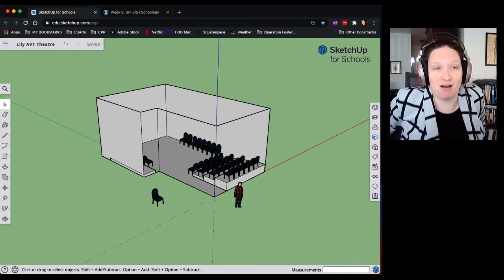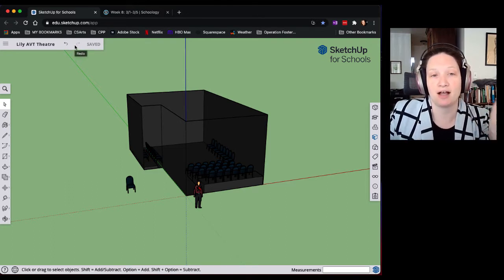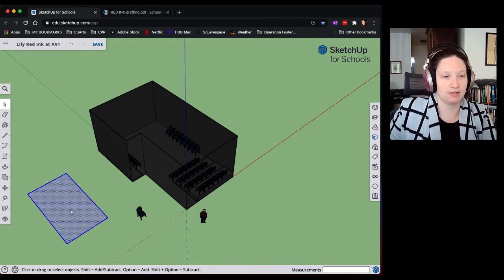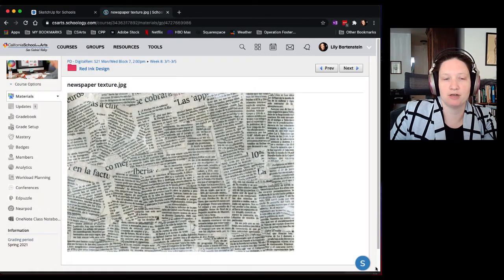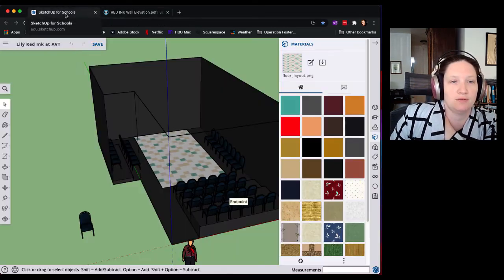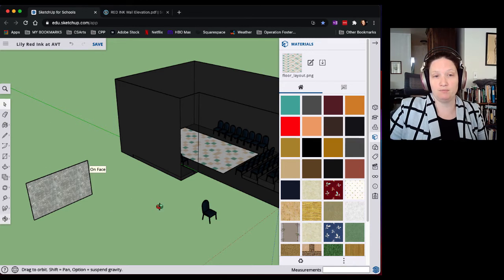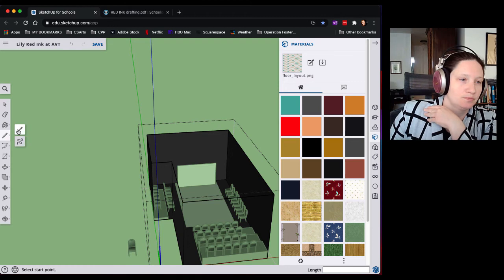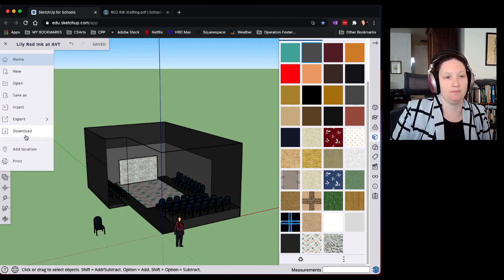AVT Red Ink Scenery 2021